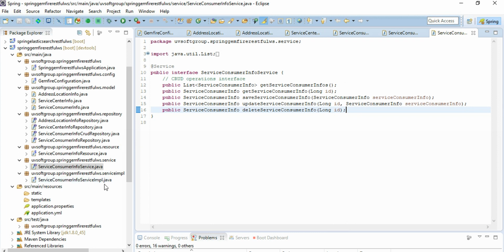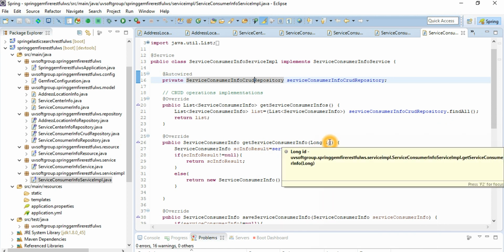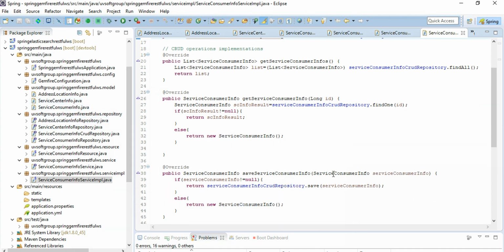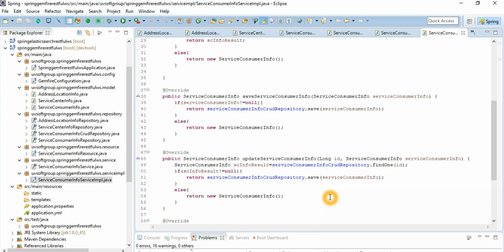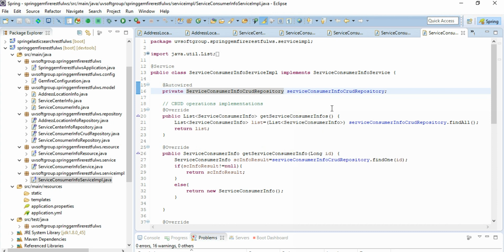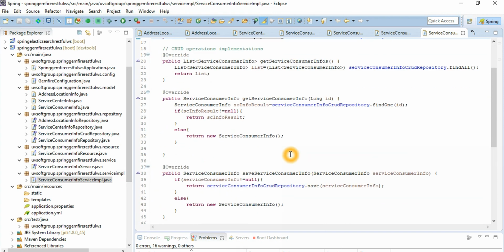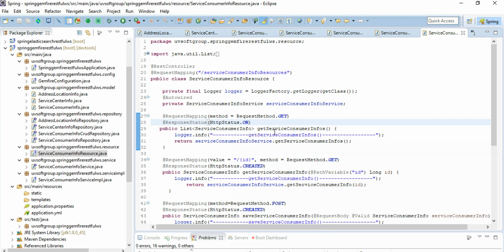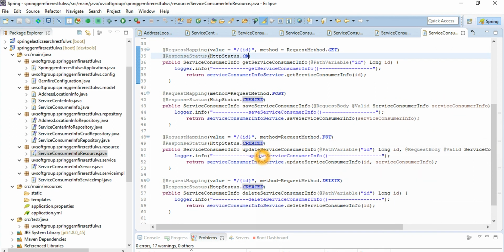25_6: GemFire | REST API | Web Services | Spring Boot | Custom APIs for CRUD operations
Hope this video will be interesting in Custom REST APIs or RESTFUL APIs or Microservices development base on the GemFire No-SQL database, spring boot, and spring data to be helpful for those who are interested.
Technology & Tools used:
1.Eclipse IDE
2.Java 8+, Spring Boot, and Google Postman(REST APIs Client Testing)
3.Spring boot DevTool and Actuator  tools
4.Micrometer, Prometheus, and Grafana monitoring tools
5.Maven as a building tool
6.GemFire NoSQL database in-memory data structure
7.jar based packaging(springbootrestfulwsGemFirehs-0.0.0.1.jar)
8.External or client-side configuration & deployment(Development, Production, and Test) and Web GUI/UI testing
9.Spring Boot profiles & Application Profiles